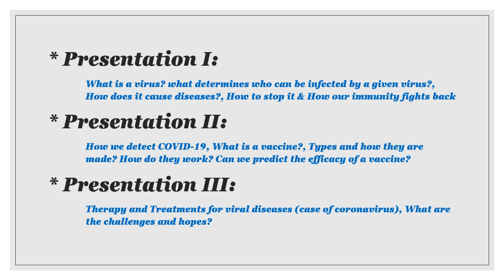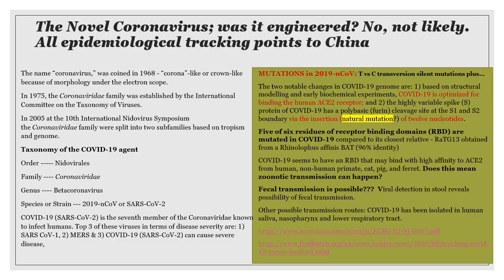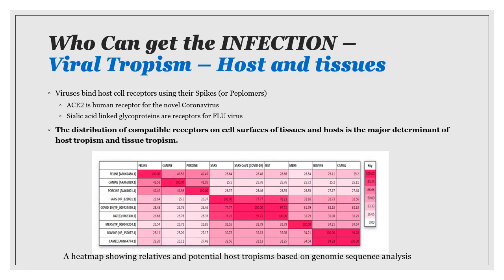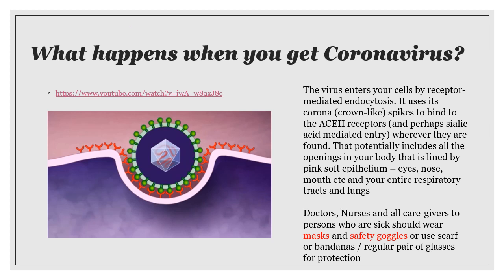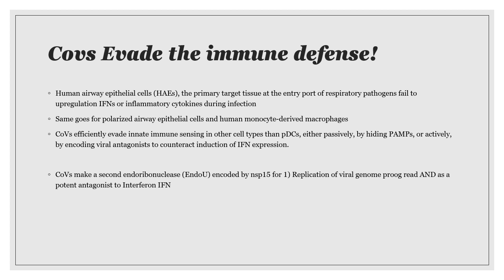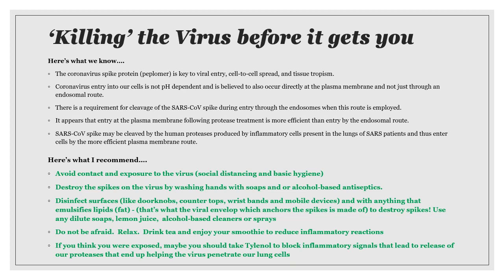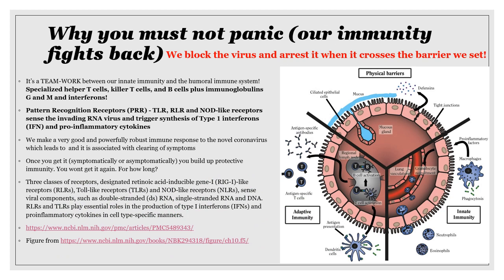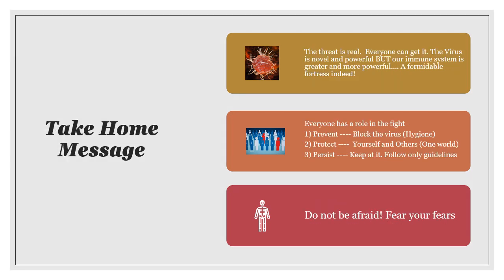CORONAVIRUS sciencethatempowers 1 NE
Authentic science about the novel Coronavirus to power your courage and calm your panic. What is a virus. How do you get Coronavirus? Who is susceptible? What happens when you get it? How the human immune system zaps the virus and we should ease the lockdown sooner than later. From Neighborhoodscientists